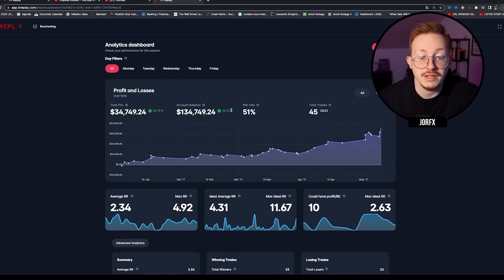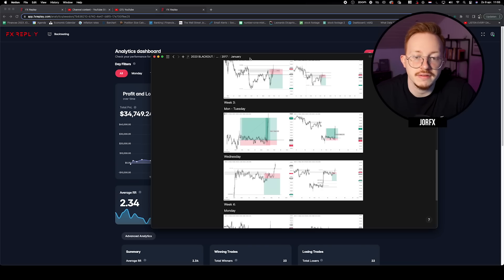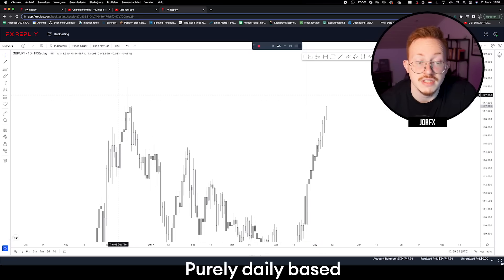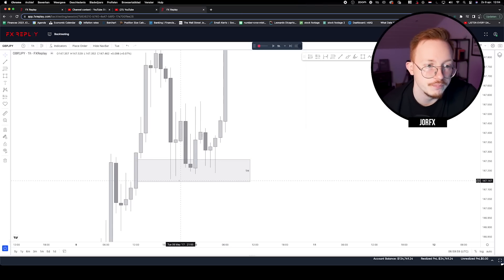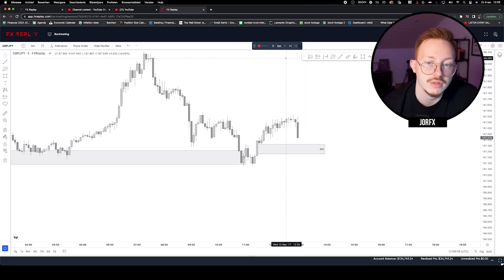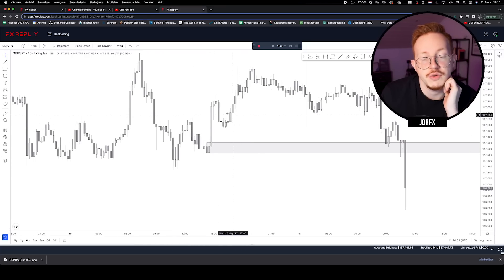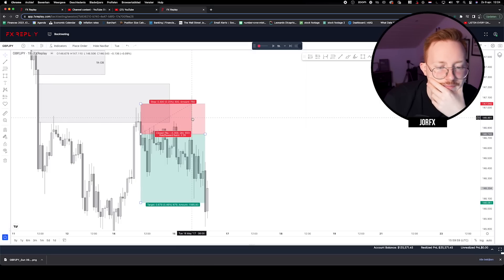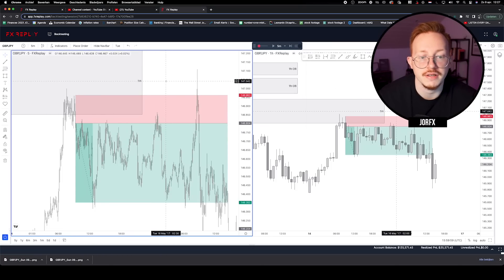Everyone Can Be Profitable With This Trading Strategy ( ICT based techniques)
Do your own research. Nothing I say or do in my videos is financial advice and is purely for educational and entertainment purposes only. Always take risk in mind and be aware that you can lose your full investment.